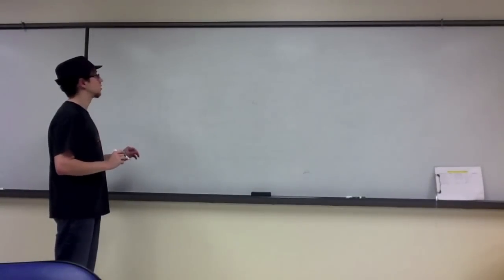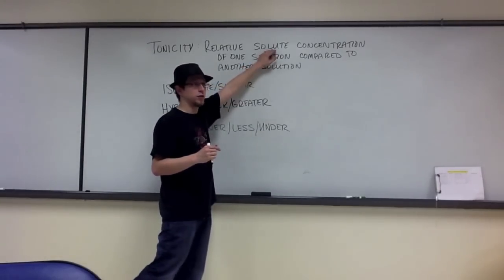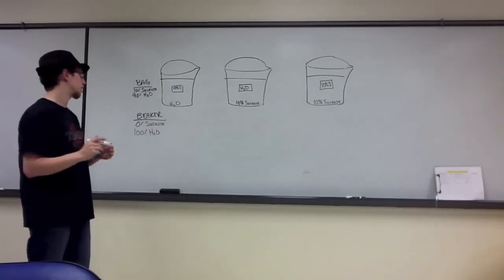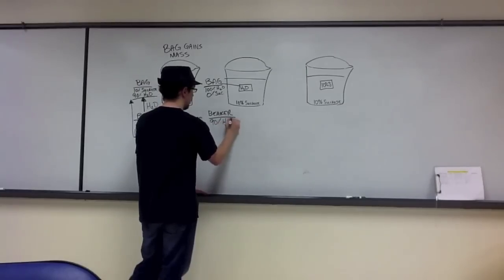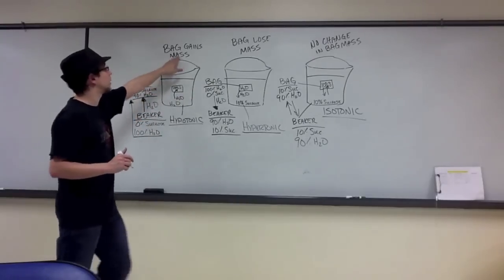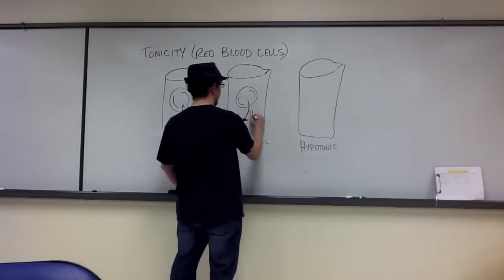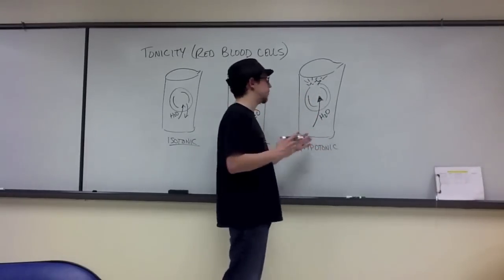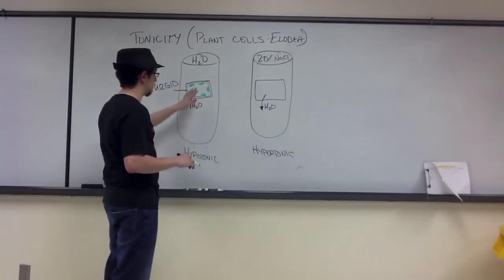Lab Review - Tonicity (Unit 7 Diffusion)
In this review, I discuss the expected results for the Solute Concentration experiments as well as the effects that solutions of varying tonicities will have on plant and animal cells.